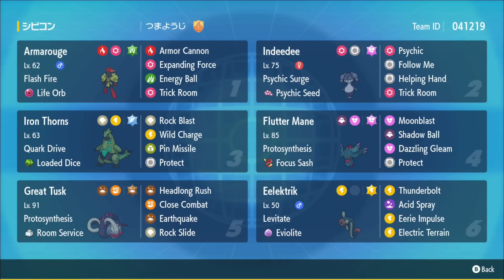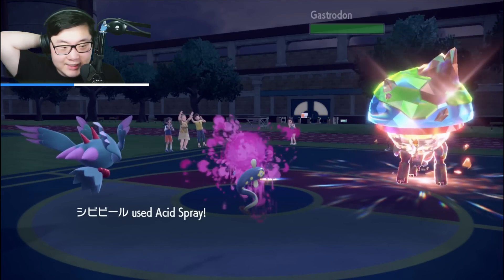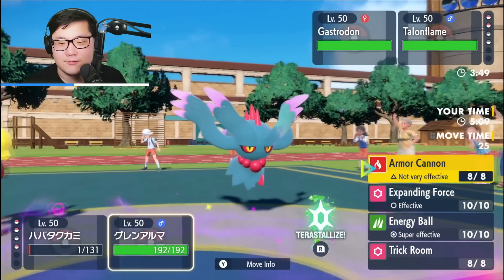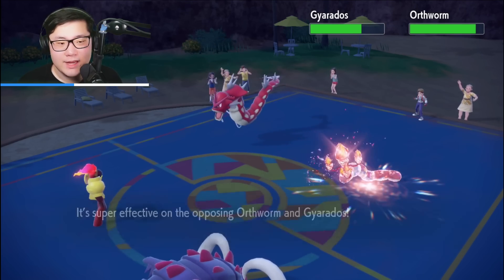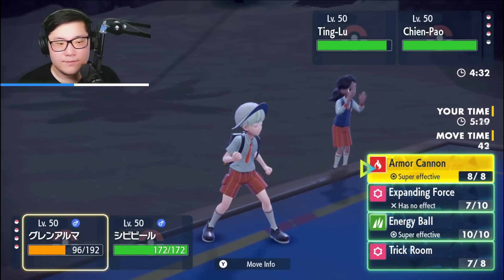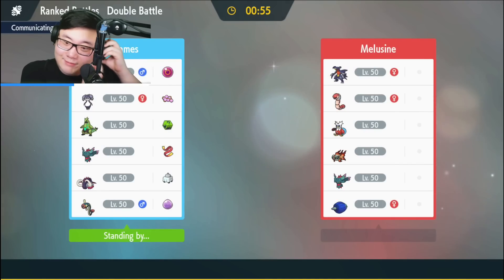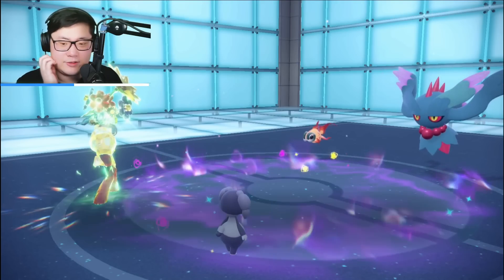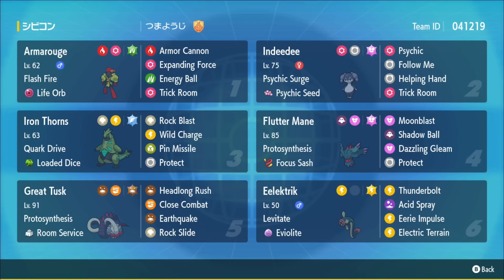Eelektrikfying Power Used at Japan Nationals (VGC Series 3)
Someone brought Eelektrik and Iron Thorns to the Japan National Championship in Pokemon Scarlet & Violet Series 3 / Regulation C VGC and did well enough to qualify for the World Championship with the team. 2020 LAIC VGC Champion & 3rd Place at both the 2019 and 2022 Pokemon VGC World Championships plays Scarlet & Violet VGC trying out the team.

00:00 - Introduction
00:15 - Team Breakdown & Rental
00:44 - Game 1
10:59 - Game 2
23:04 - Game 3
32:09 - Game Recaps
32:39 - Conclusion

Rental Code: LLGP0Y